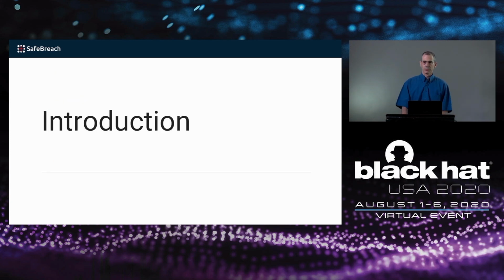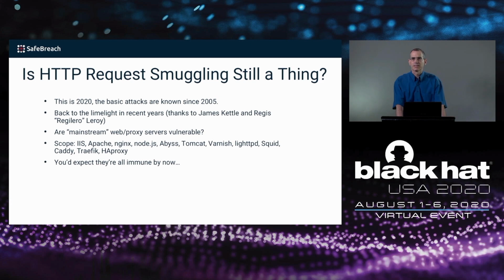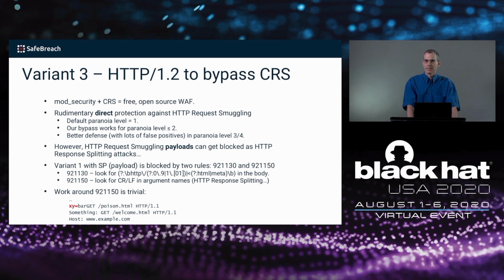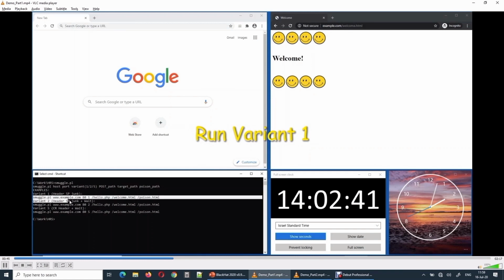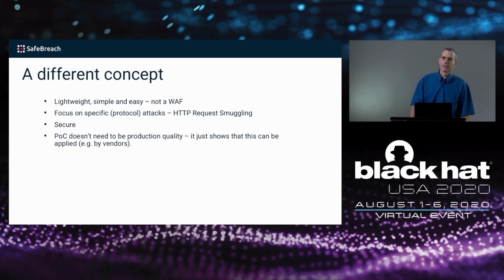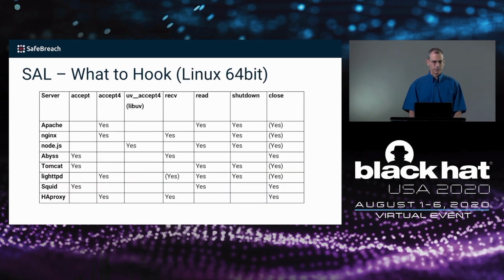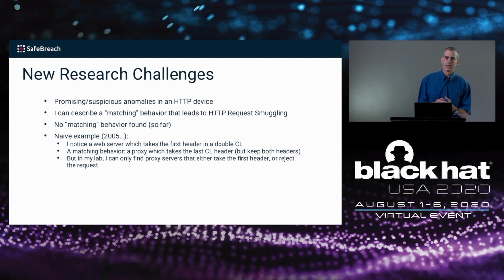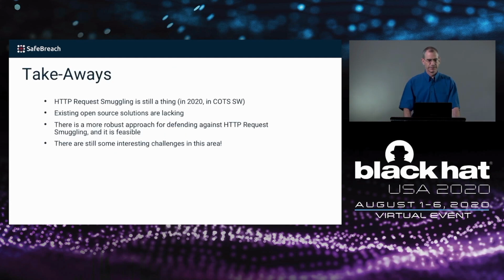HTTP Request Smuggling in 2020 – New Variants, New Defenses and New Challenges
HTTP Request Smuggling (AKA HTTP Desyncing) is an attack technique invented in 2005 that exploits different interpretations of a stream non-standard HTTP requests among various HTTP devices between the client (attacker) and the server (including the server itself). It can be used to smuggle requests across WAFs and security solutions, poison HTTP caches, inject responses to users and hijack user requests.

By Amit Klein